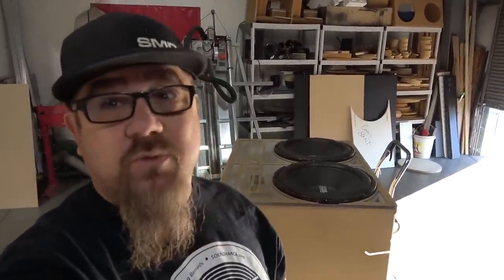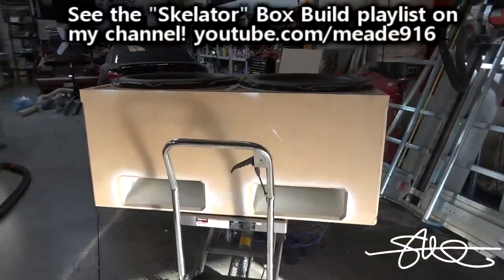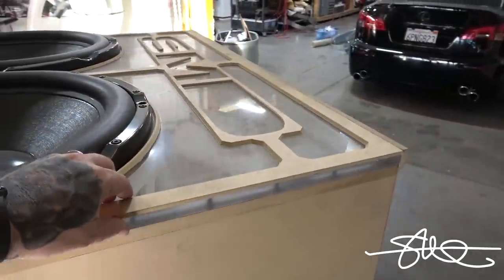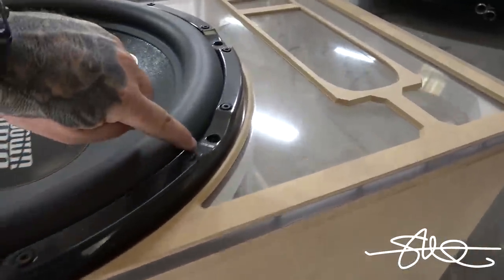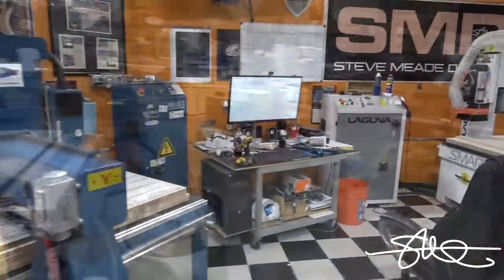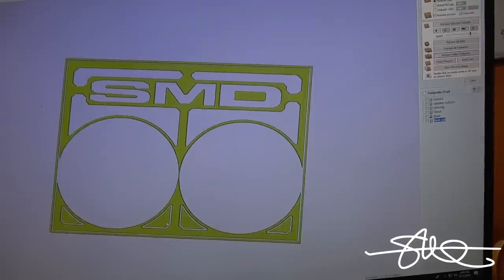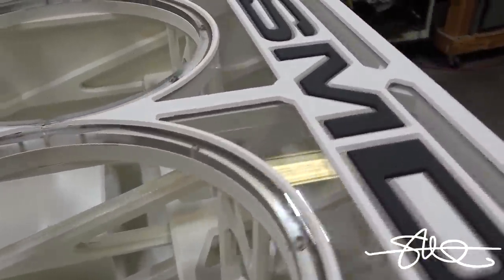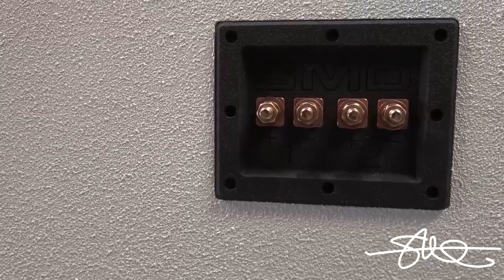Shooting the "Skelator"! 2 Gigantic 24" Sundown Audio Zv5 Subwoofers One HUGE Ported Box!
These things are HUGE! Finally getting around to "finishing" the box.

for info on the Zv.5 Subwoofer